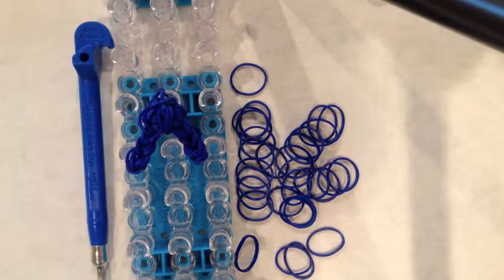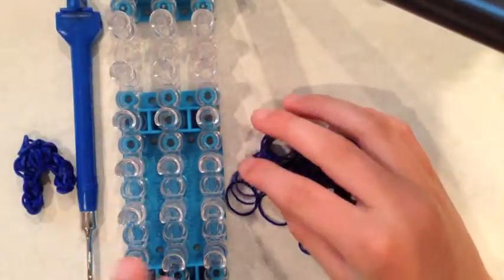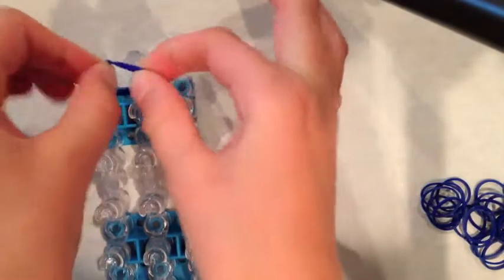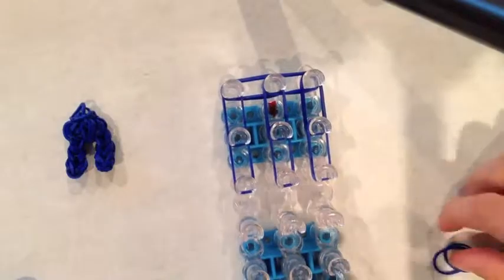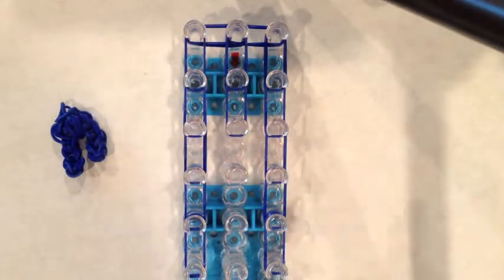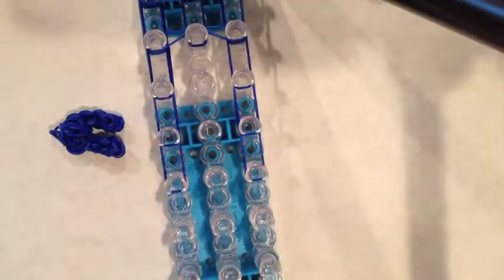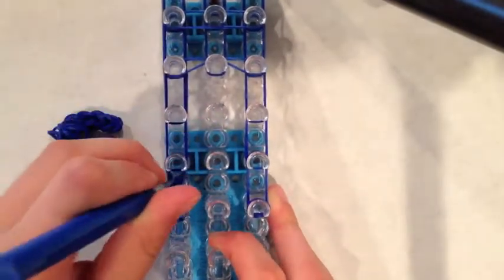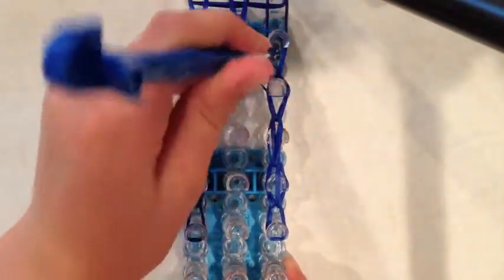LoomeyTunes Pants Charm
Make your own pants charm on your rainbow loom!